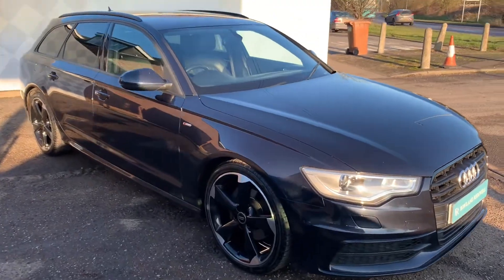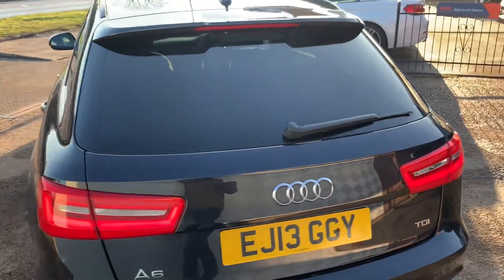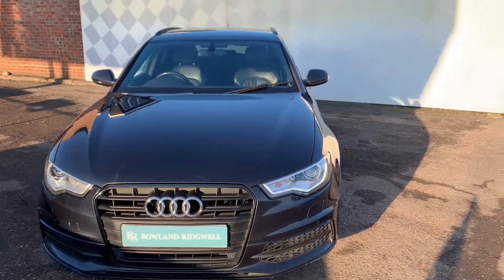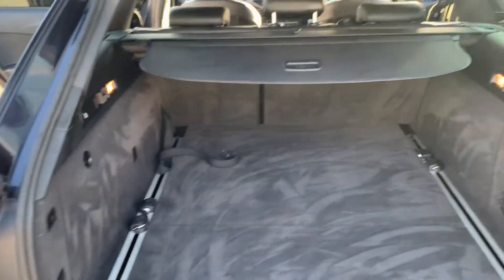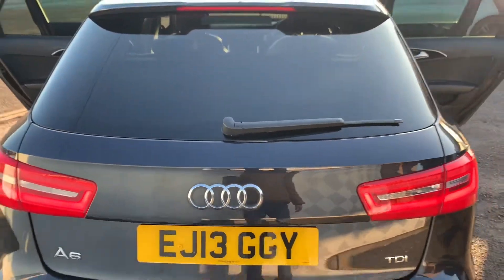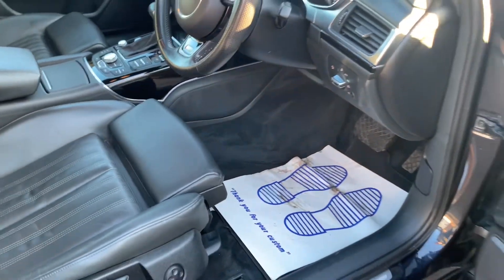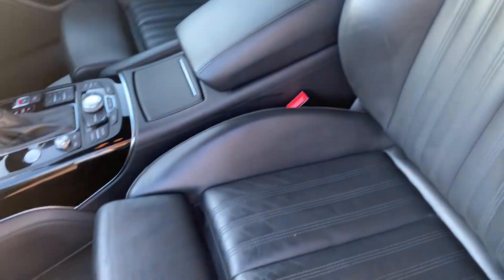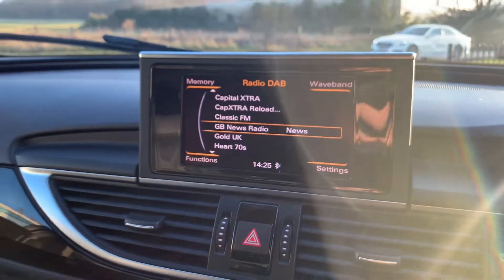2013 Audi A6 Avant S Line BLACK EDITION 87500 miles